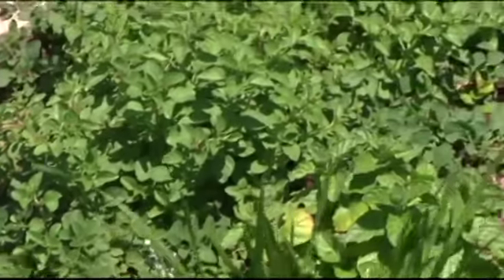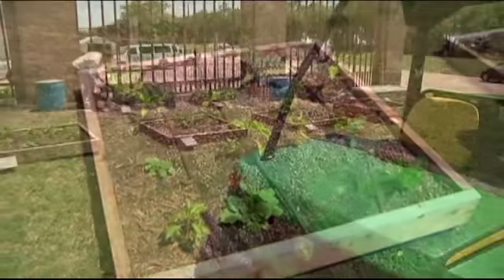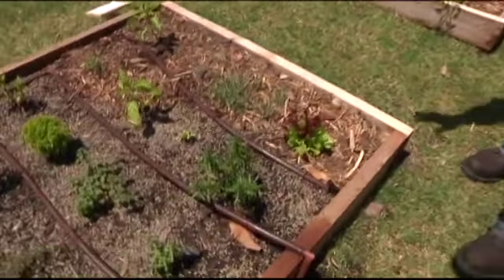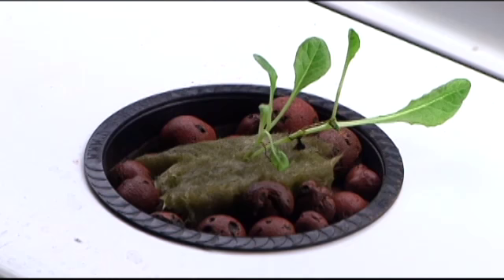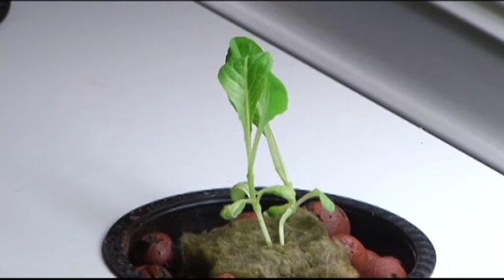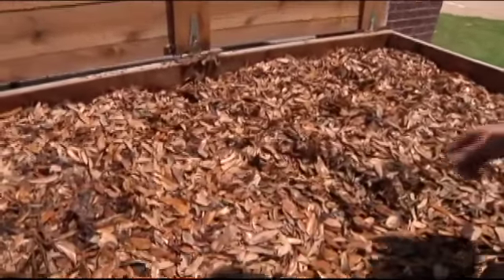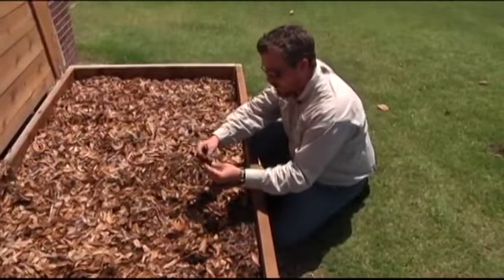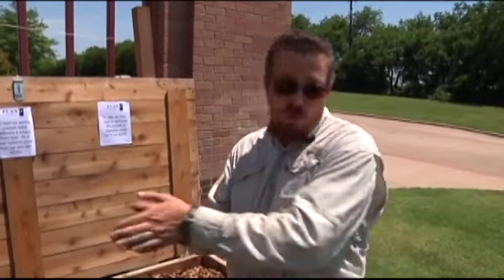Plano Centre Garden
A look at a garden at the Plano Centre that's designed to help provide spices and vegetables for the kitchen as well as recycle food scraps.